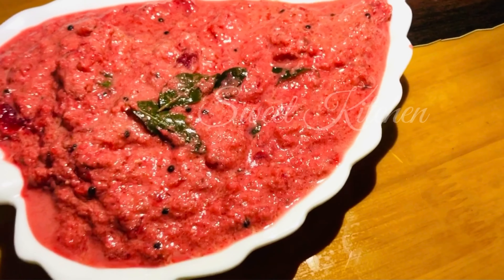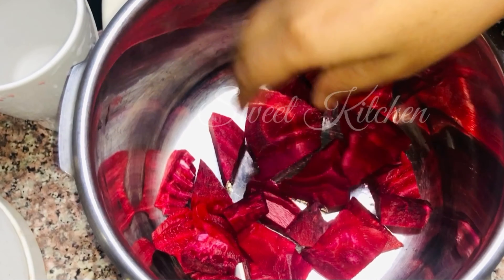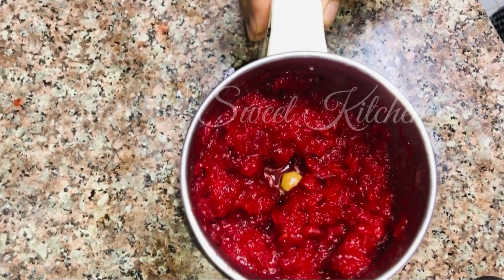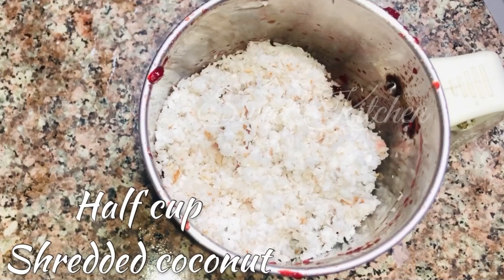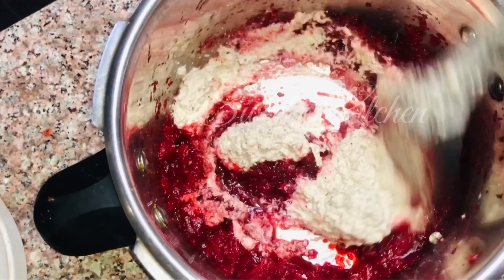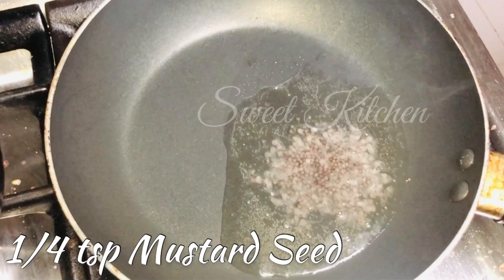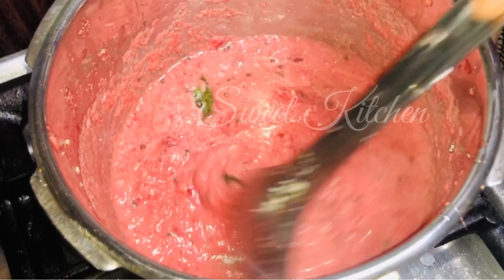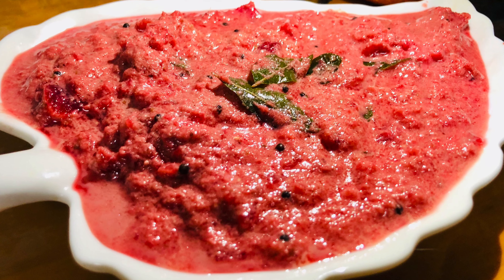Kerala sadya Special BEETROOT PACHADI recipe || Sweet Kitchen